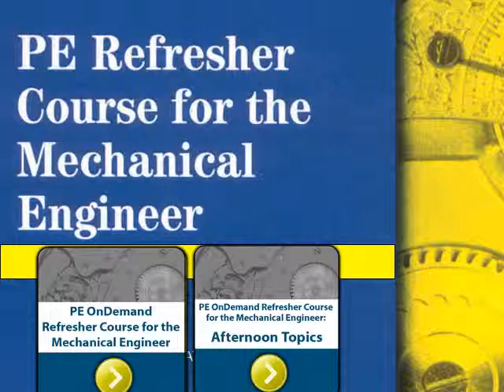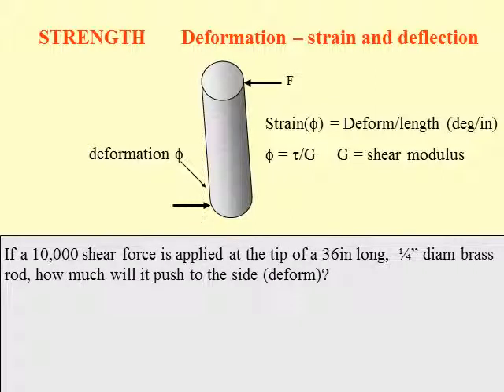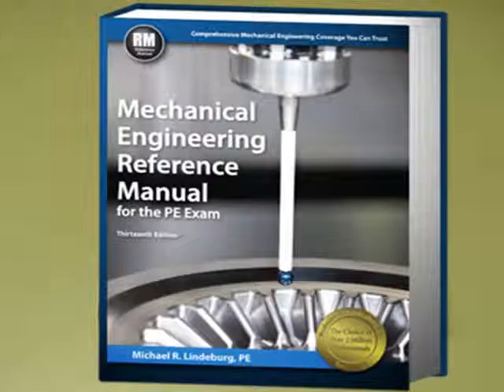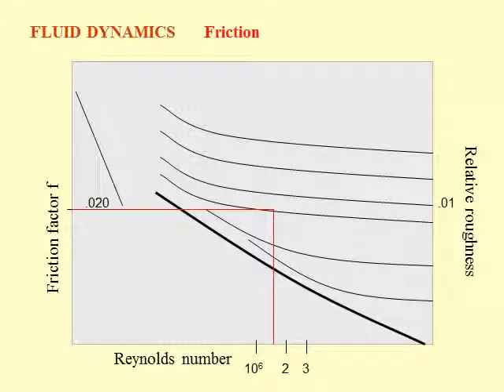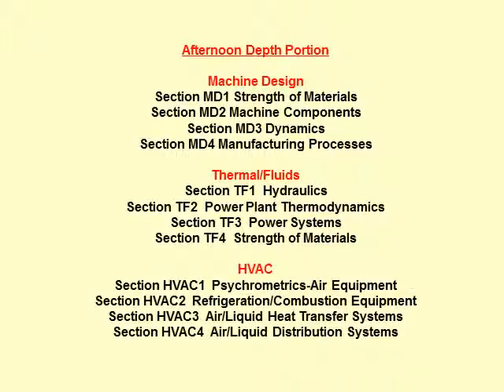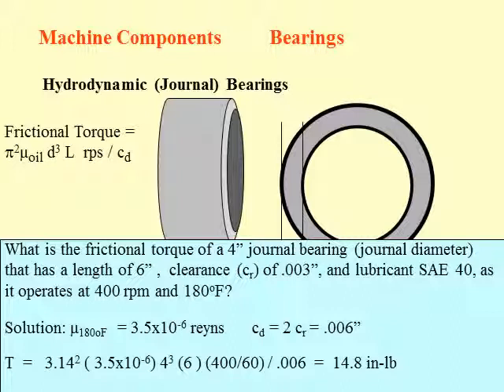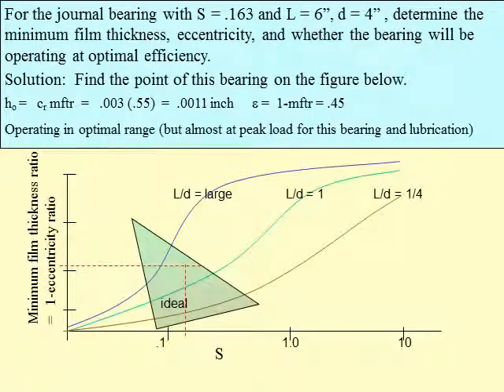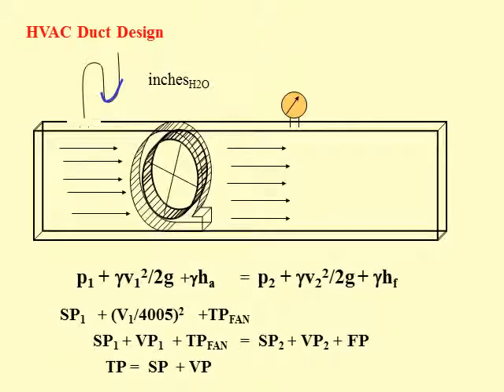Demo of PE OnDemand Refresher Course for the Mechanical Engineer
This is a demo of PPI's PE OnDemand Refresher Course for the Mechanical Engineer. Content created by James Kamm, PhD, PE, LEED AP.